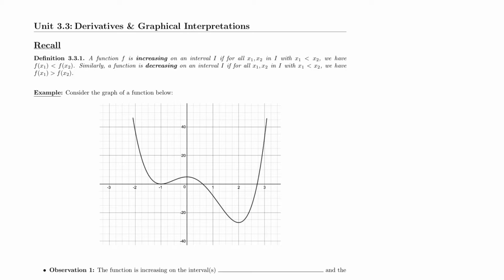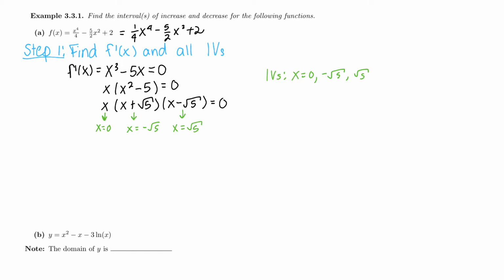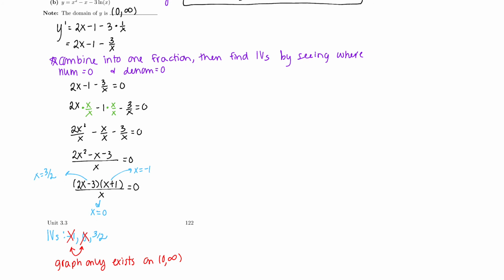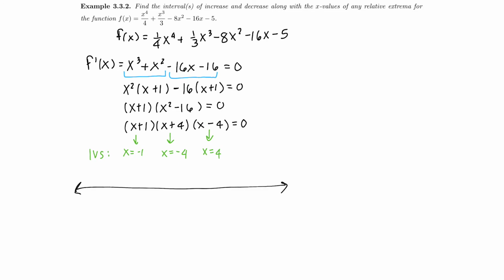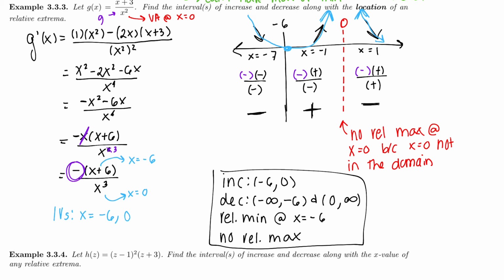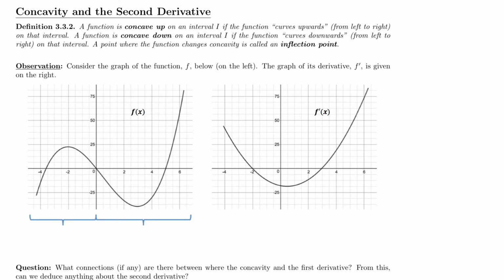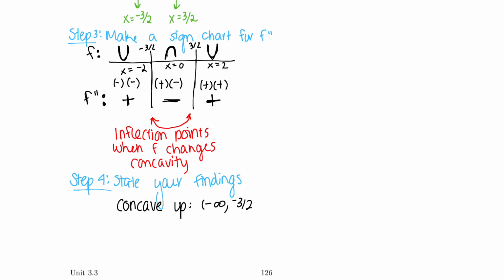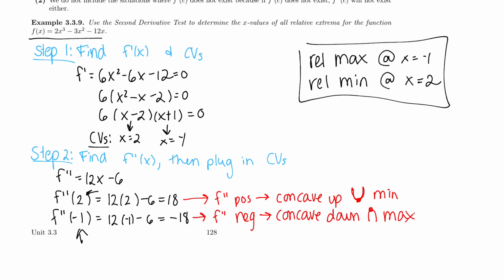Unit 3.1: Derivatives And Graphical Interpretations